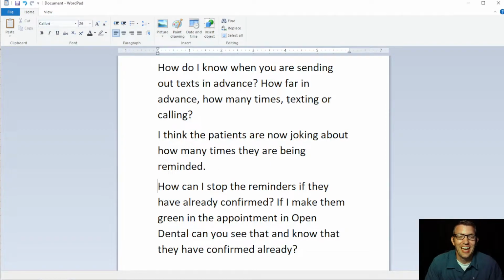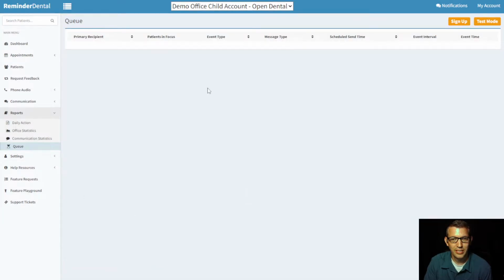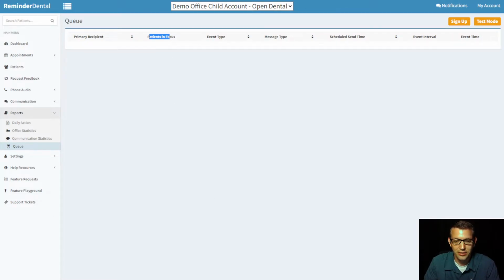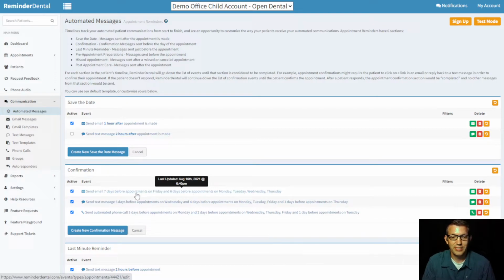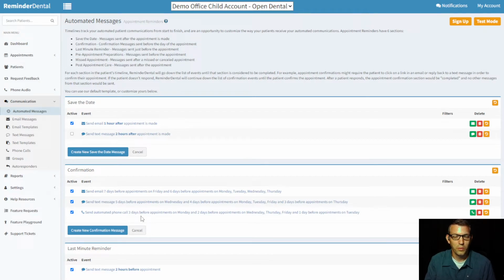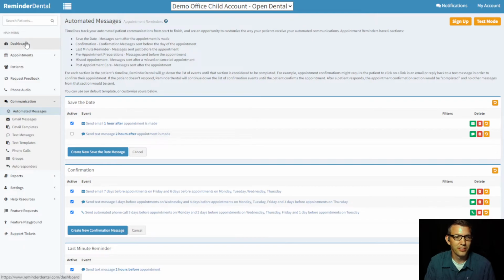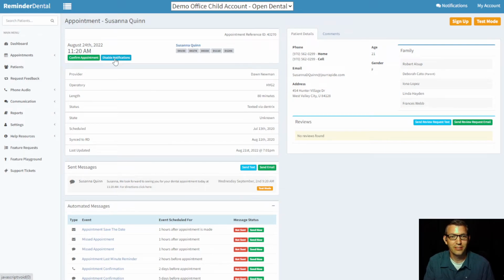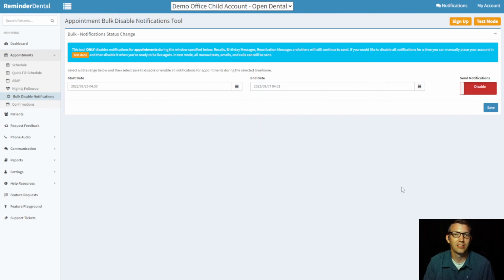How do I limit confirmation messages to the fewest